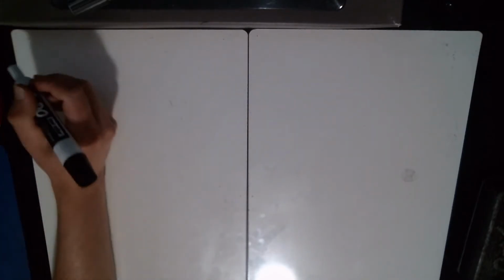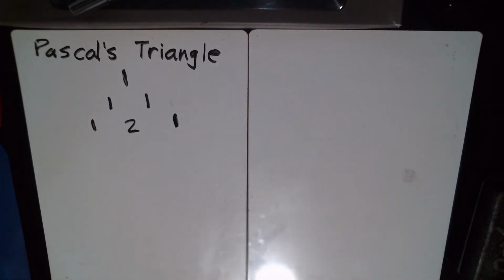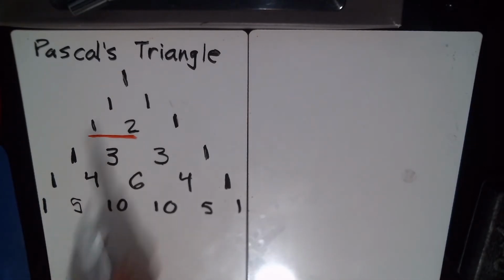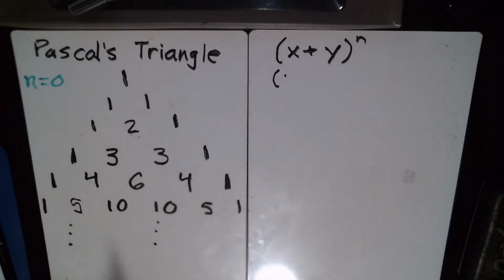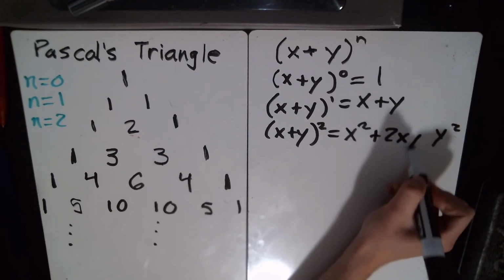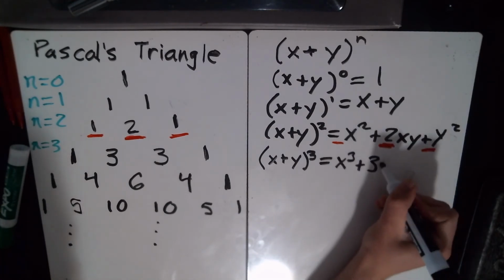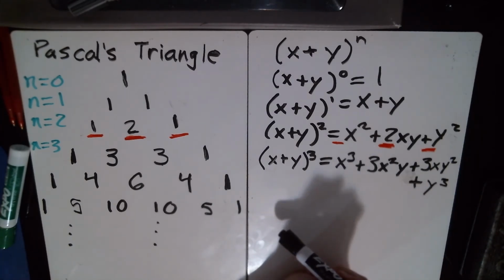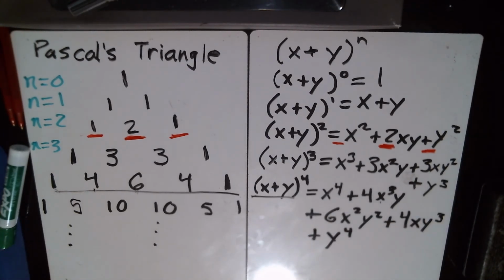8 6 prt 1